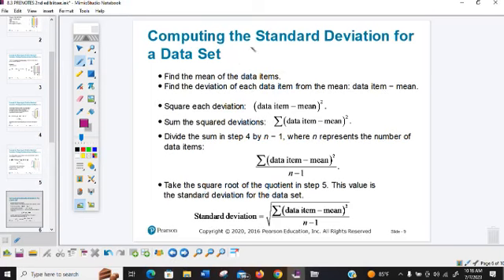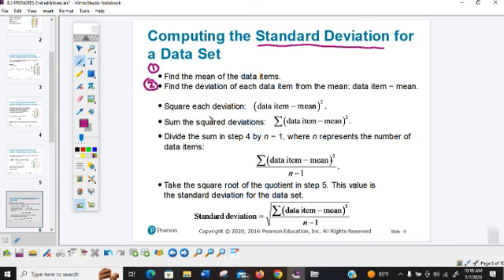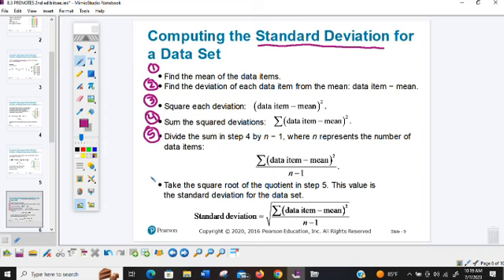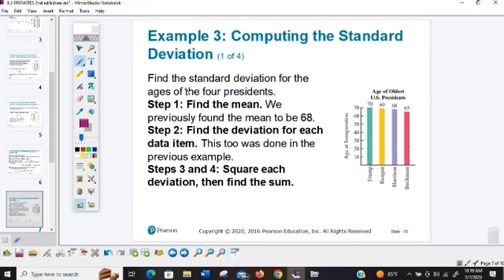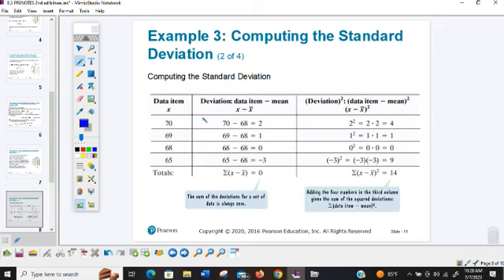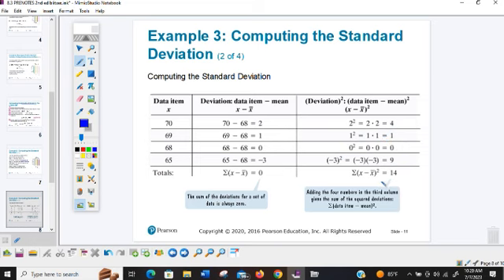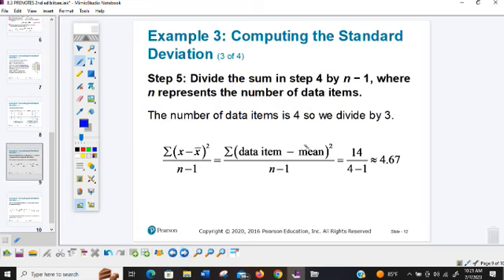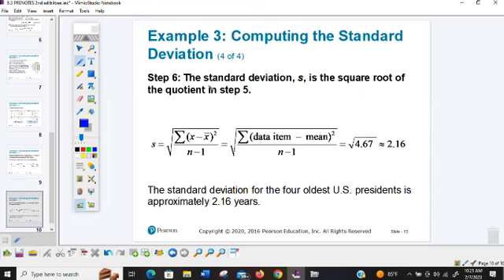Statistics - Calculating Standard Deviation